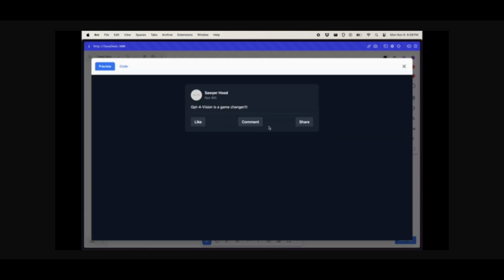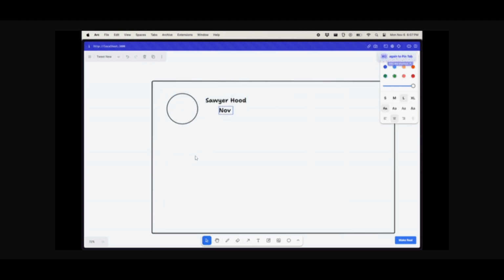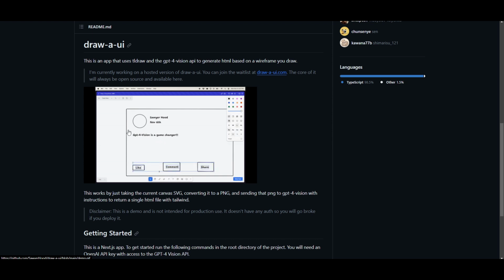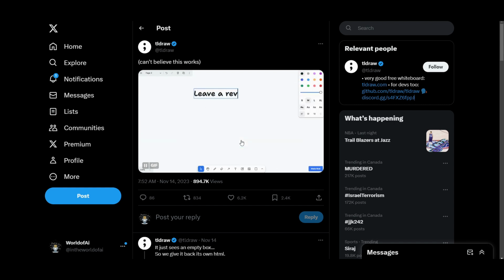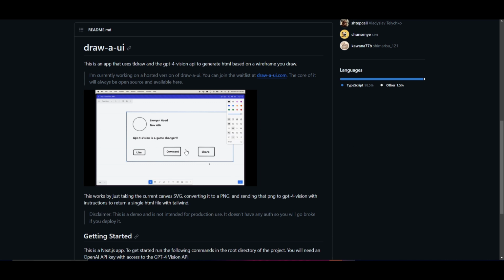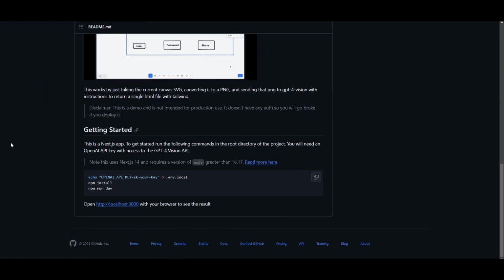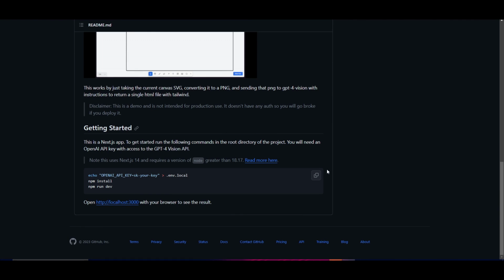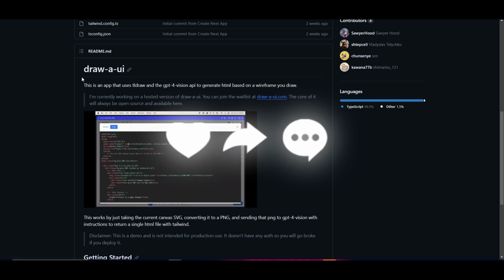Drag-A-UI: Easiest Way To UI's with AI! (Installation Tutorial)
Welcome to a game-changing era in UI development with "draw-a-ui"! 🚀 This groundbreaking application is set to redefine how we create user interfaces, leveraging the dynamic duo of TLDraw and the powerful GPT-4-Vision API.

How to Fine-Tune and Train LLMs With Your Own Data EASILY and FAST! No Code! - Monster API

Embark on a journey to discover the innovative "draw-a-ui" application, a revolutionary tool simplifying UI development like never before. Uncover the magic behind TLDraw and GPT-4-Vision, transforming user-drawn wireframes into seamless HTML code effortlessly.
🎨 **TLDraw Unleashed**: Explore the core functionality as TLDraw empowers users to sketch wireframes directly on the canvas, preserving conceptual designs in PNG format.
🤖 **GPT-4-Vision Integration**: Witness the synergy with GPT-4-Vision API, interpreting PNG images and generating HTML code with unparalleled precision.
🔄 **Seamless Workflow**: Dive into the user-friendly process - from drawing wireframes to converting SVG to PNG and instructing GPT-4-Vision for code generation.
💡 **Tailwind CSS Styling**: Experience modern and responsive design with Tailwind CSS, aligning perfectly with contemporary development practices.
🚀 **Automation Advantage**: Learn how "draw-a-ui" accelerates UI development, minimizing manual coding and making it accessible to developers of all expertise levels.
🎨🧠 **Sophisticated Image Understanding**: Discover the sophistication added by GPT-4-Vision, enabling the tool to comprehend complex visual structures and convert them into code effectively.

## Additional Tags:
draw-a-ui, TLDraw, GPT-4-Vision, UI development, HTML code, Tailwind CSS, automation, developer tools, tech innovation.